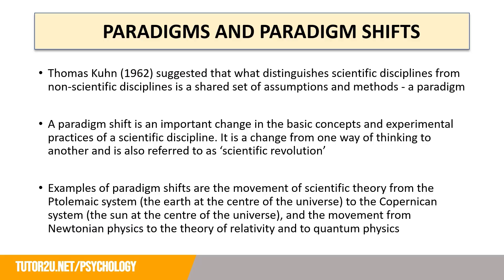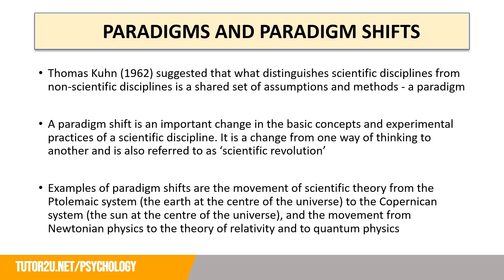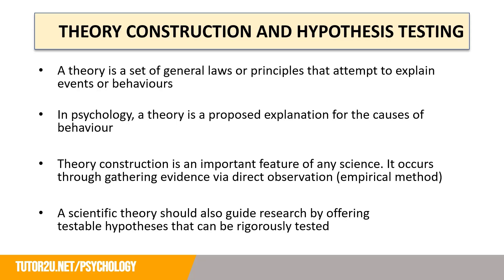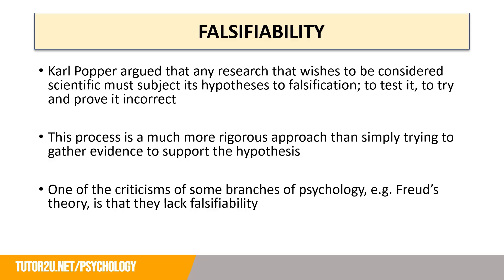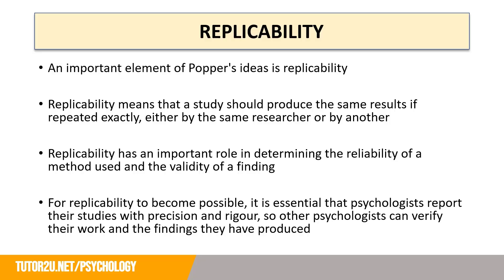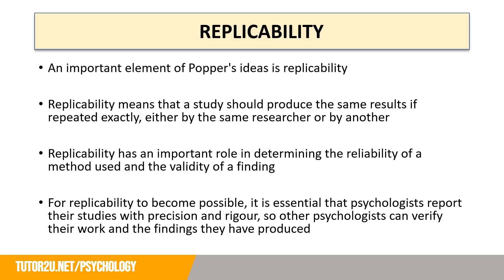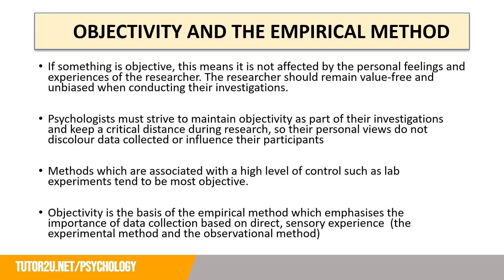Key Features of Science | AQA A Level Psychology | Research Methods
What makes Psychology a science? What criteria must be achieved to be regarded as a science? This AQA A Level Psychology video explores the key features of science.

VIDEO CHAPTERS
0:00 Introduction
0:17 Paradigms and Paradigm Shifts
1:21 Theory Construction and Hypothesis Testing
2:05 Falsifiability
3:02 Replicability
4:09 Objectivity and Empirical Methods